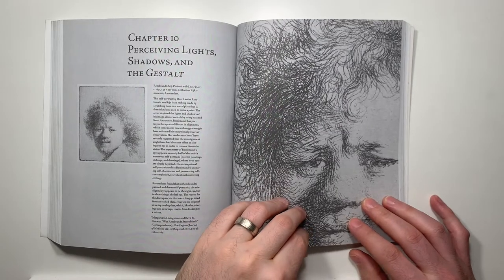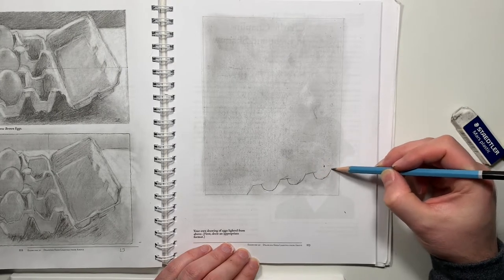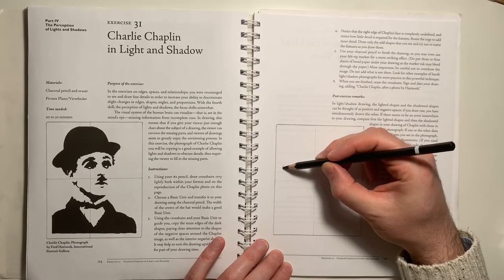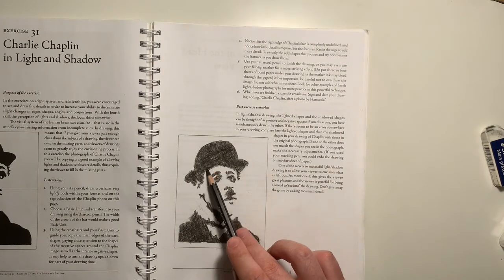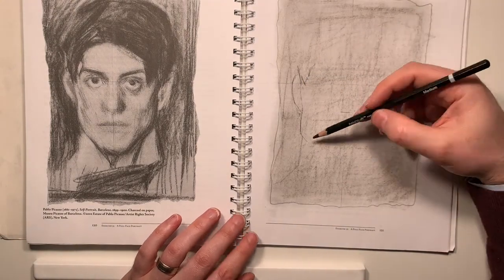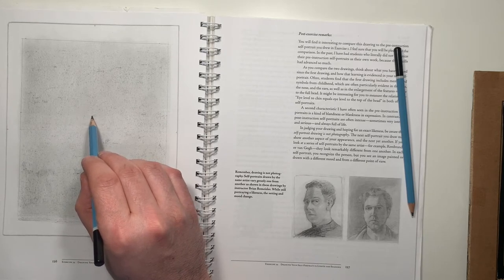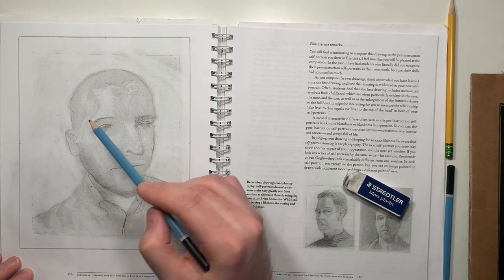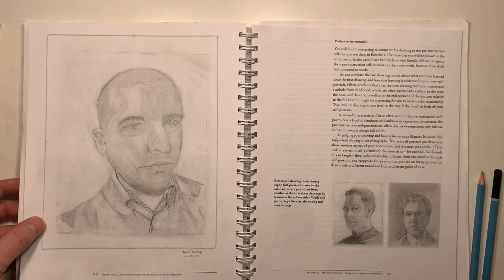Drawing on the Right Side of the Brain: Chapter 10 - Light and Shadow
This is the chapter where students are expected to put together all the skills they've learned and draw a self-portrait to compare with the one they drew before they started the course.

In Chapter 10, Betty Edwards explains the four components of "light logic," which will allow for shading that will make your drawings look more three-dimensional. Comparing my self portraits before and after studying the lessons in this book, I can say that I have learned something, and I feel a bit of hope that I can get better at this.